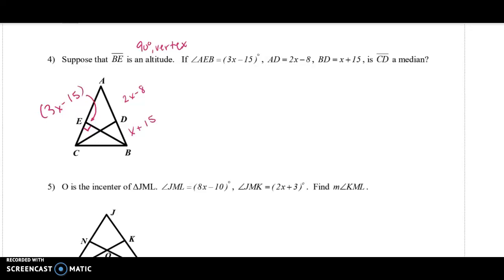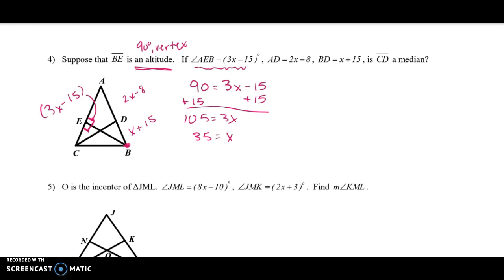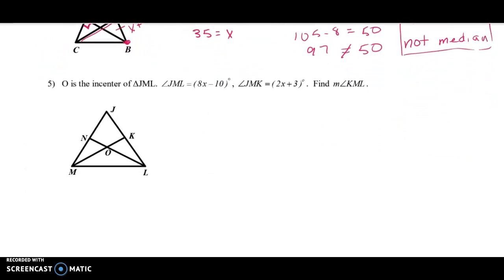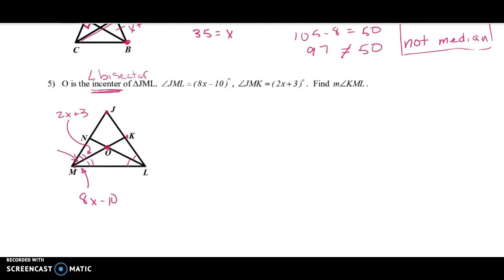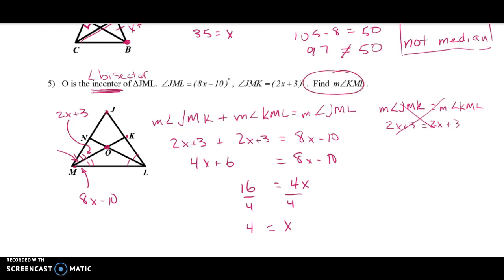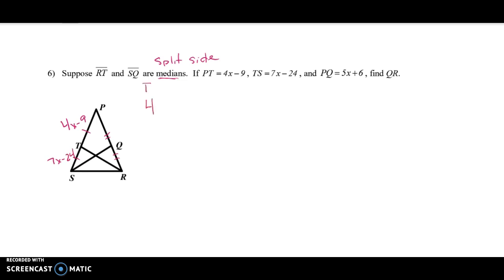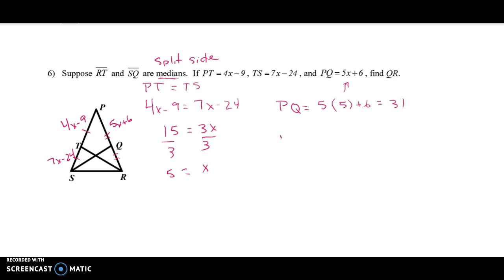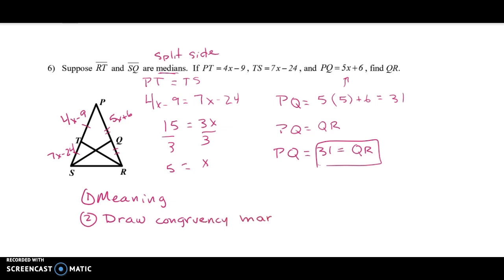WS5.1 - 5.2 Page 2